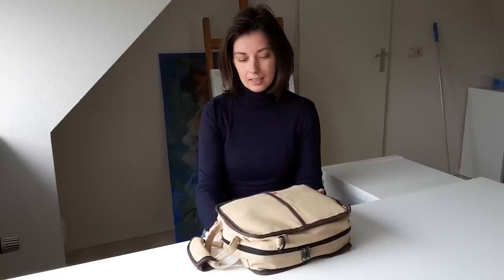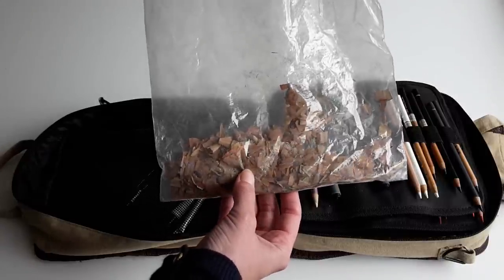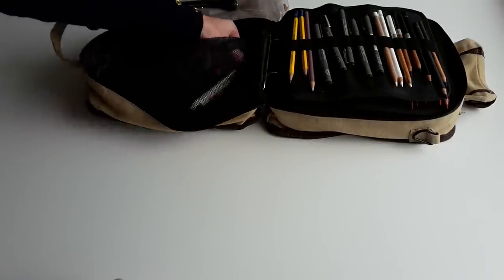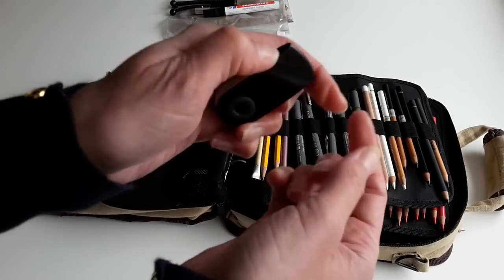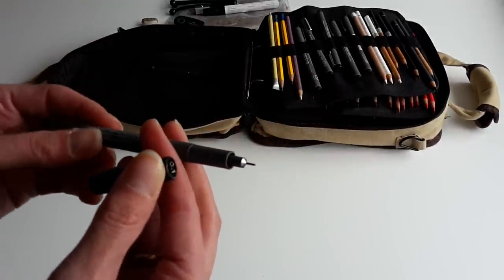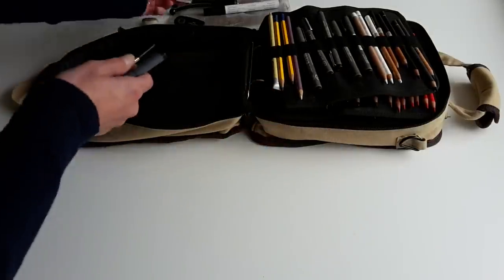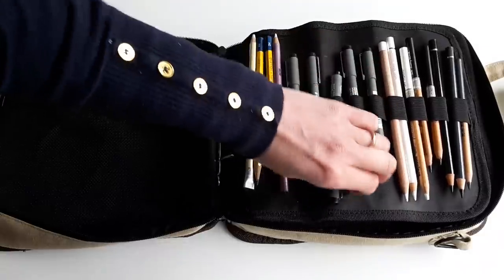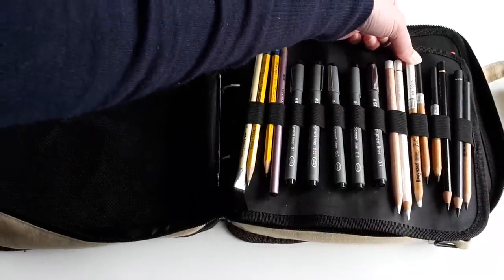My Derwent Carry All Bag - How I organize my pencils, erasers, sharpeners and more